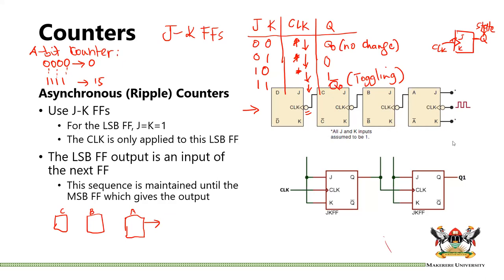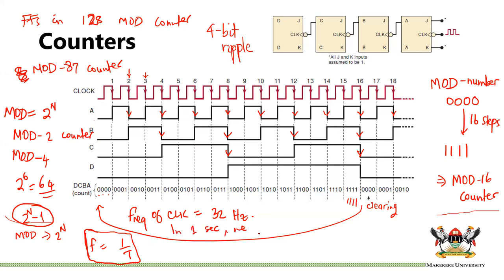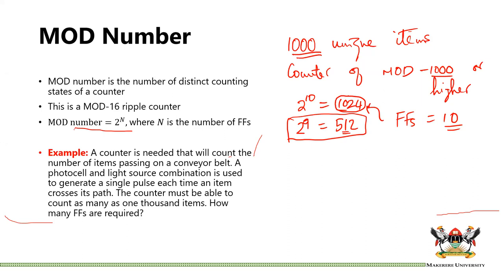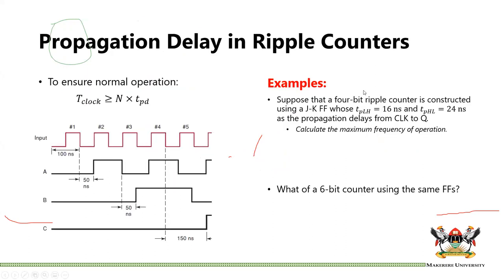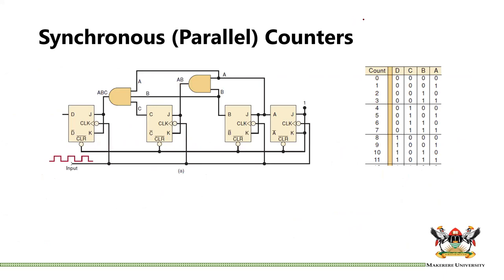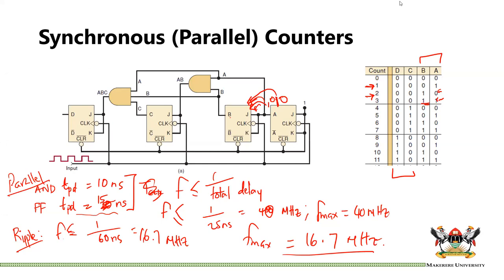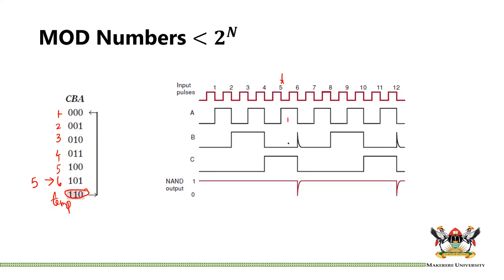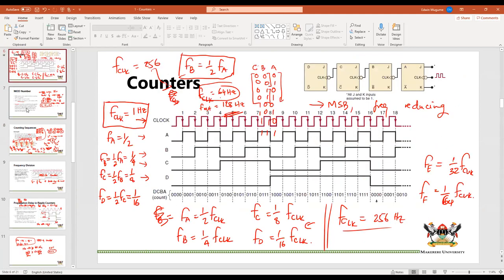ELE3103:Applied Digital Electronics - Lecture 1 by Dr. Edwin Mugume